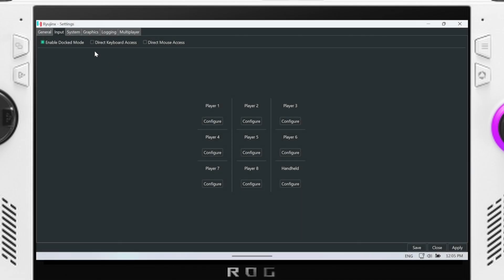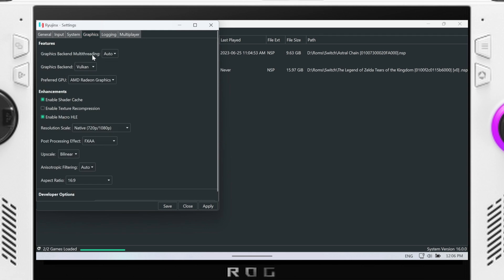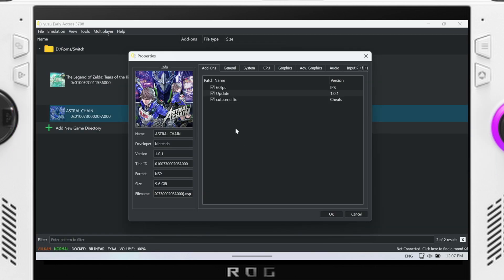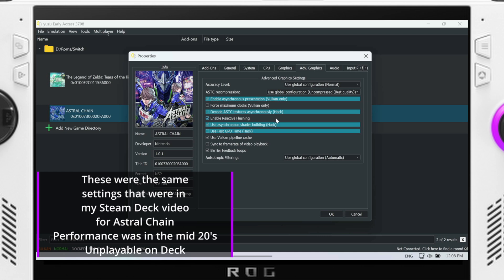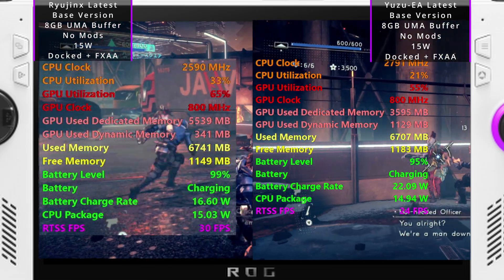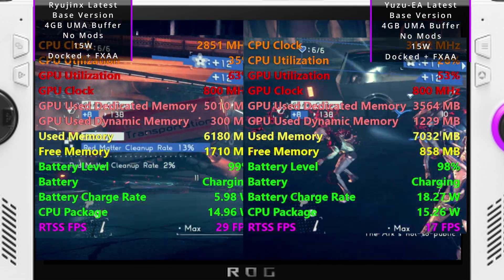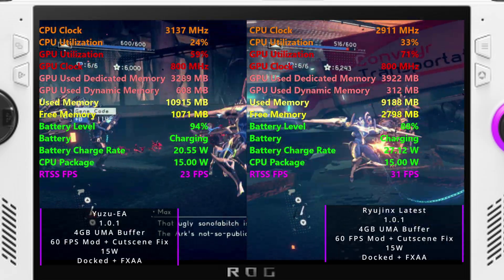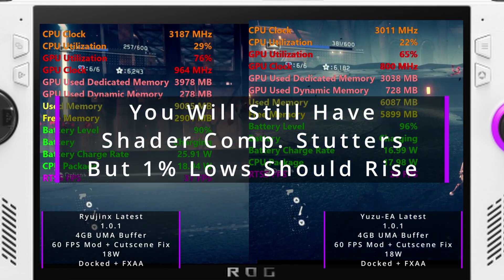ASUS ROG Ally | Astral Chain | Nintendo Switch Emulation | Ryujinx + Yuzu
In today's video I take a look at Astral Chain, originally released on the Nintendo Switch. Released on August 30, 2019. After all this time, can we finally play this game in a superior form on a handheld?
We will find out on this brief performance look on the ROG Ally.
If you have any suggestions, or if you want to share your performance, please share in the comments!

00:00 Intro
00:05 RYUJINX Settings
02:04 YUZU Settings
03:22 Yuzu VS Ryujinx (8GB VRAM/15W)
04:38 Recommendations - Yuzu VS Ryujinx (4GB VRAM/15W)
05:40 Let Me Know Your Performance (4GB VRAM/18W 60fps Mod)
06:18 Content To Come - GPU Locking
07:03 Forgot About The Giveaway